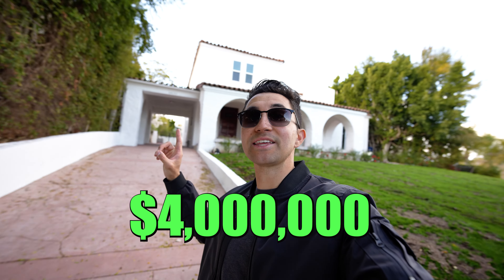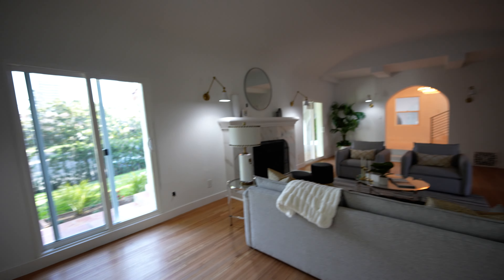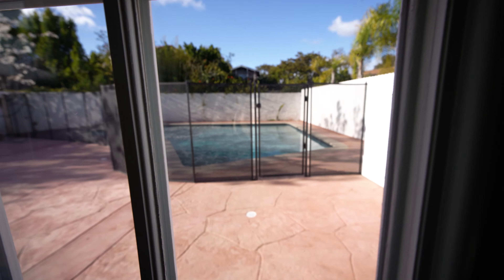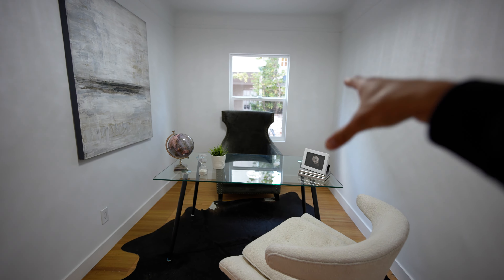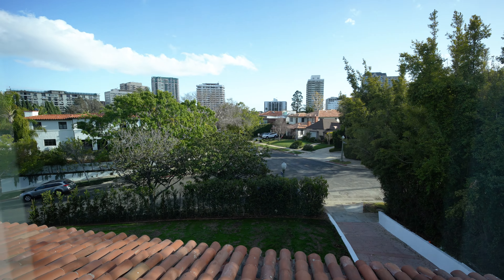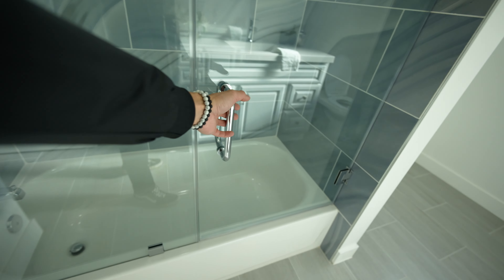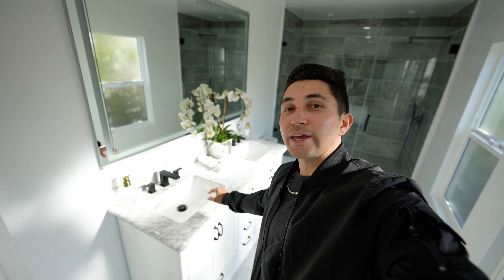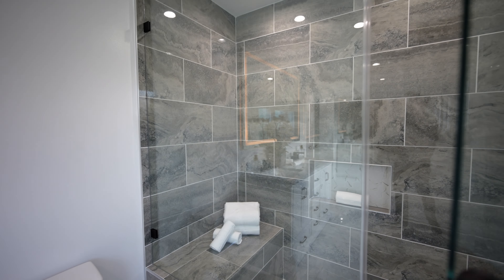I Found the PERFECT Family Home in Los Angeles...